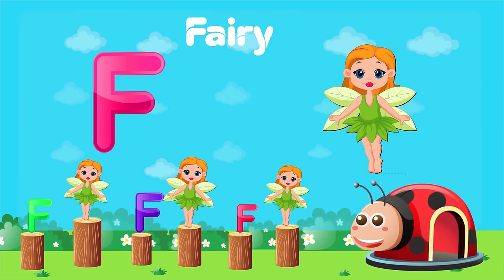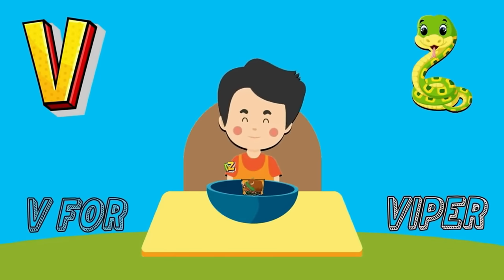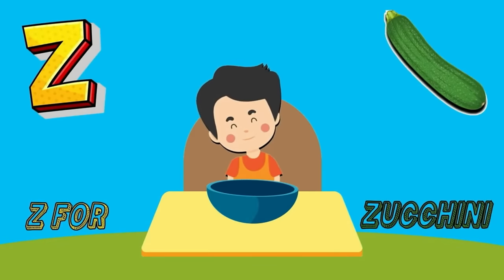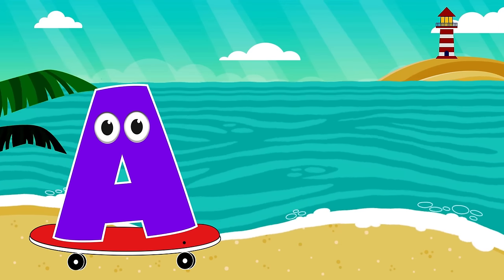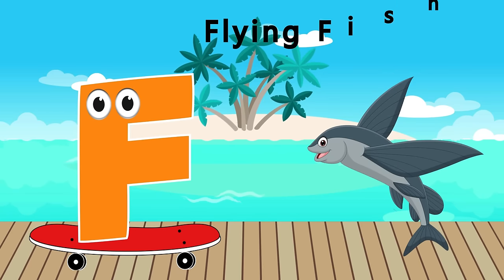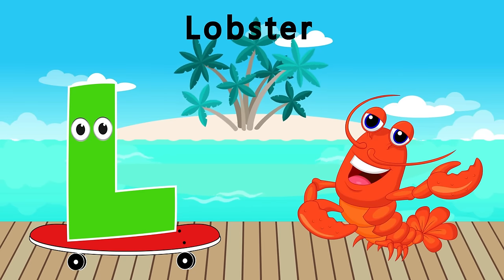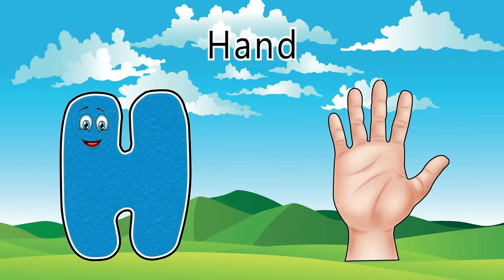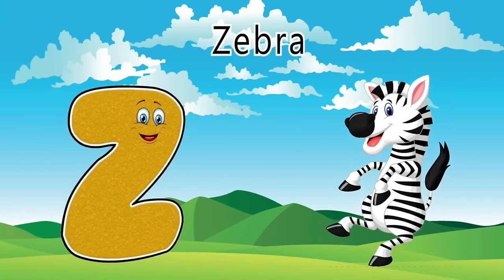Best Educational Videos For Kindergarten | ABC and 123 Learning Videos | A to Z Learning Video